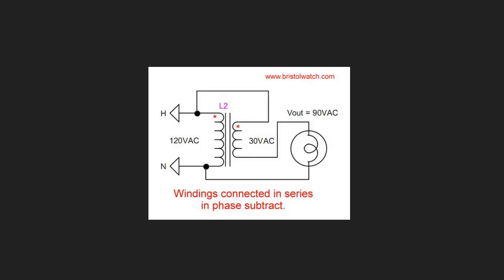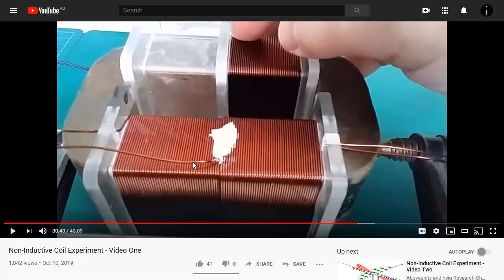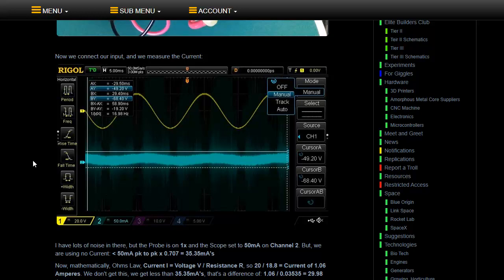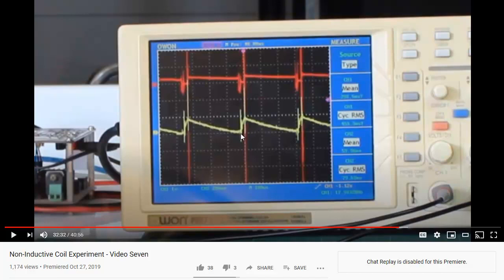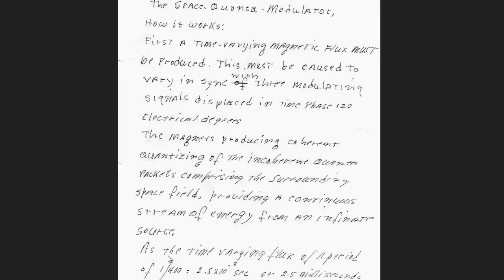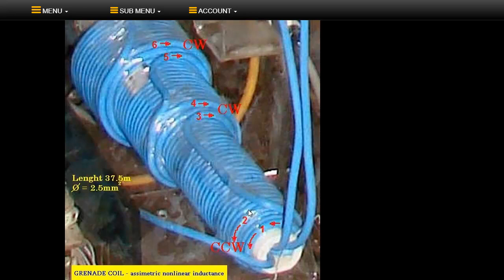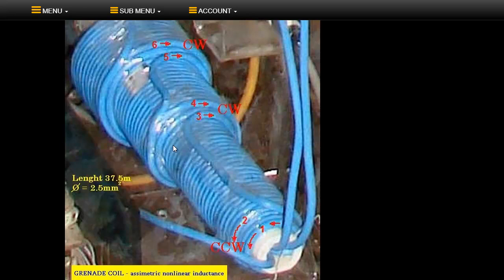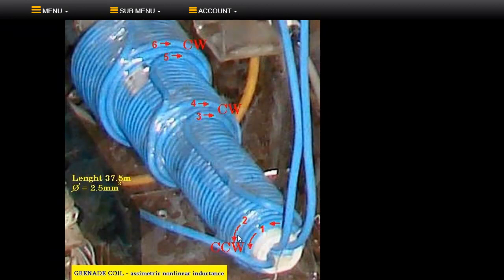Resonance in Partnered Output Coils - Thinking in Diakoptic Form